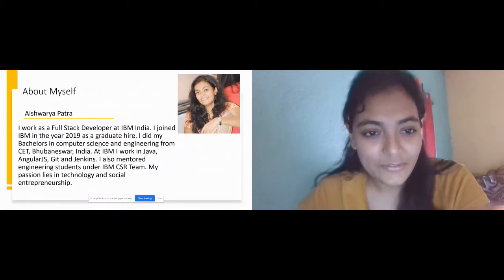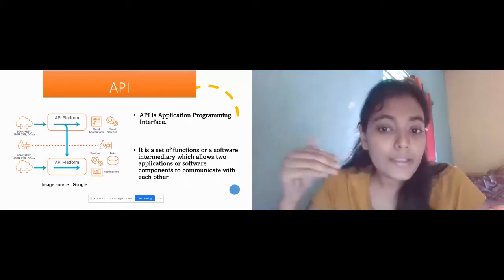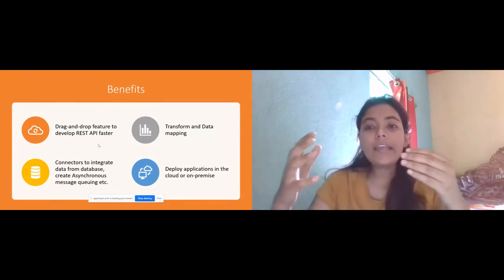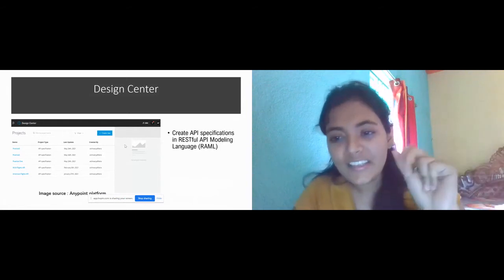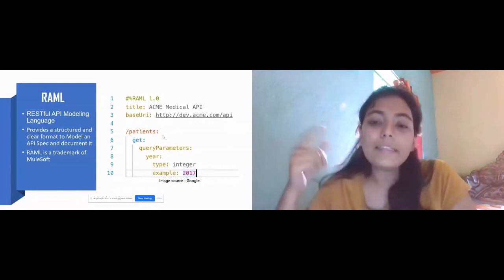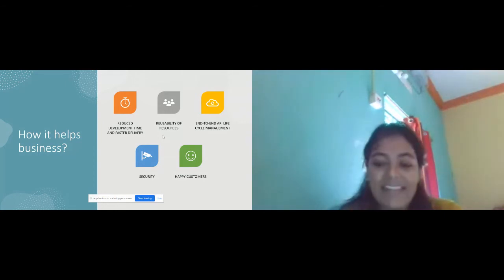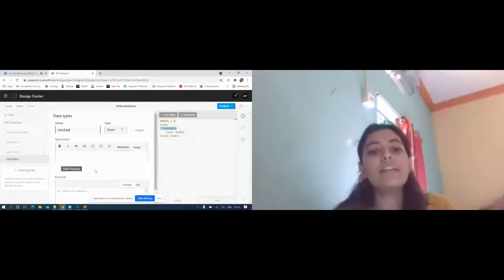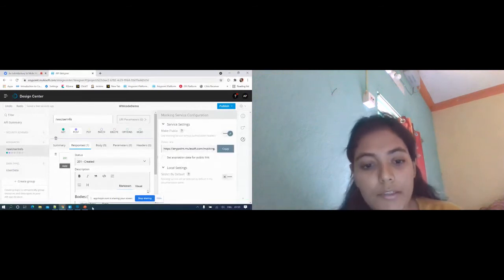An Introductory to Mule: How It Makes API Development Easy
Speaker: Aishwarya Patra (she/her)

Learn about Mule, why business needs it, how it integrates different APIs, services and reduces complexity.